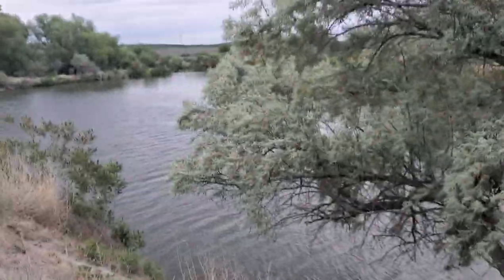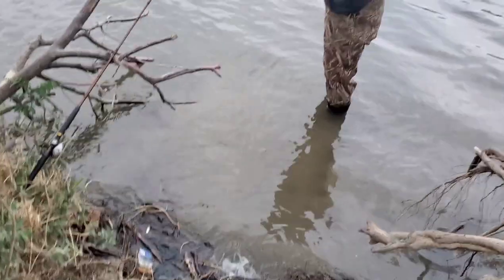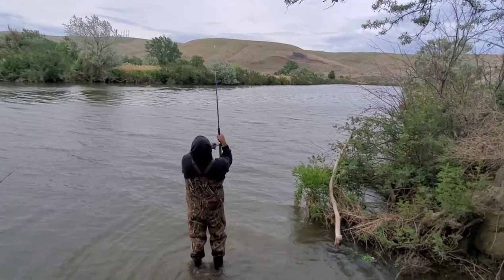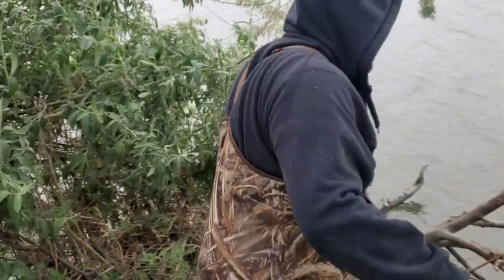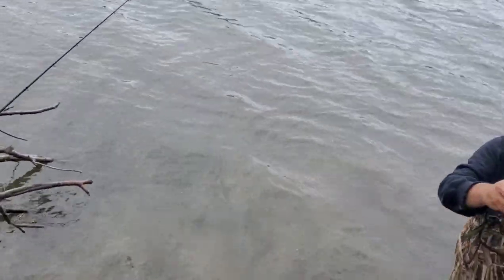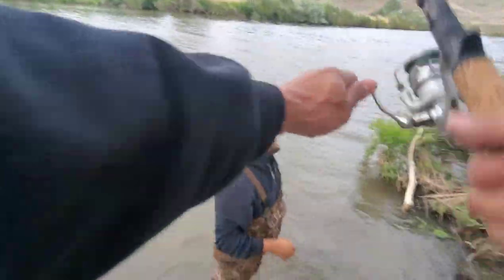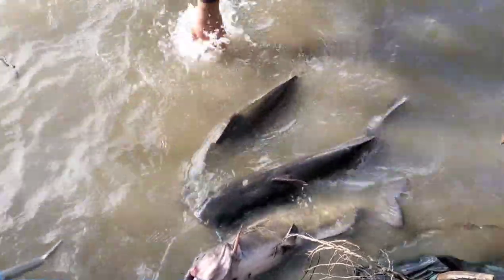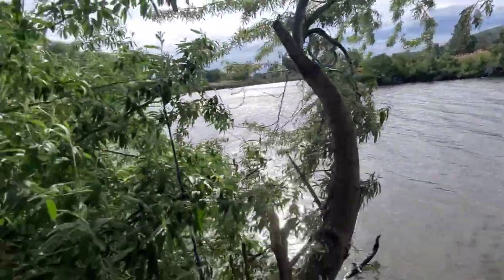"En Busca del Pez Gato En Lagos Salvajes Sin Censura.